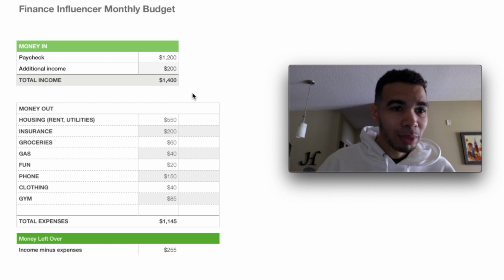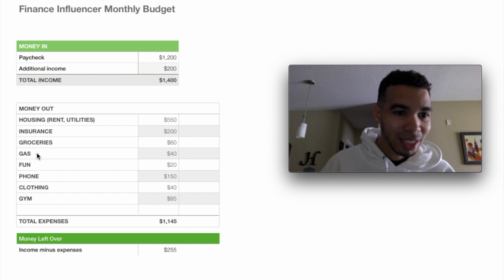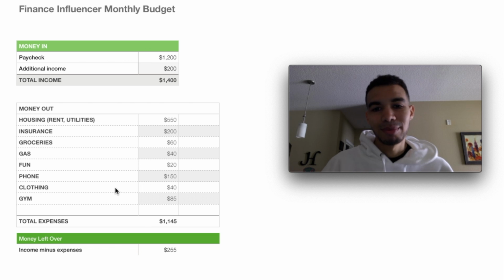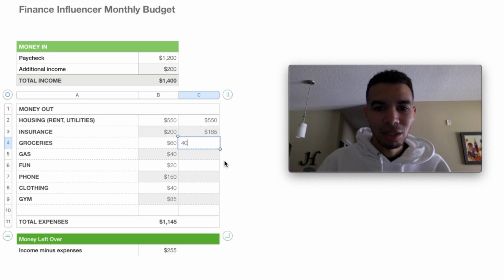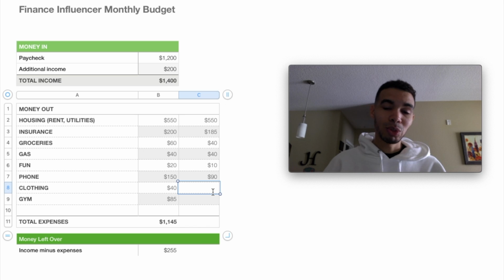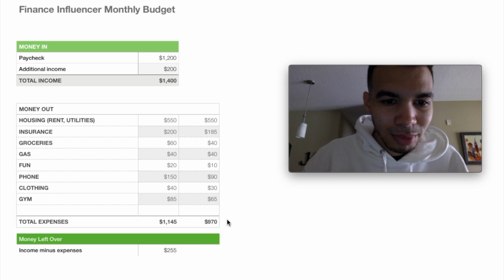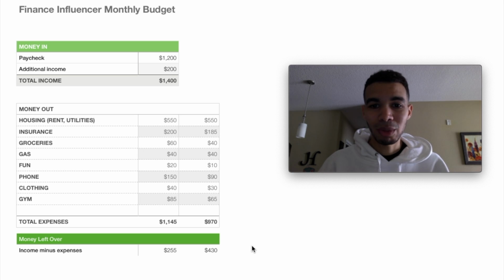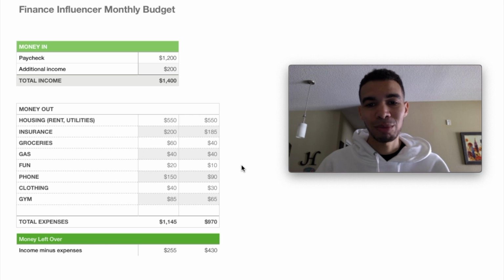My Monthly Budget Report Walk Through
Inside this video, I go over my monthly budget report and how to utilize this tool to manage your income.

My Video Equipment:
Canon Power Shot ELPH 330
Camera Tripod
SD Card 64GB

NEW HERE?
Hey - I’m Anthony from Finance Influencer! On this channel, I go over personal finance tips for financial freedom. On a goal to have $30,000 saved in 12 months.